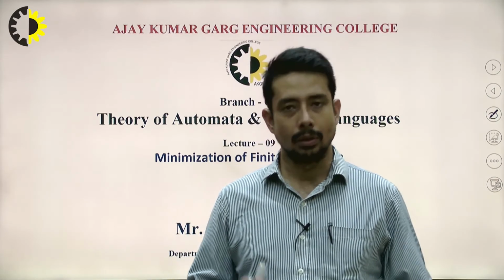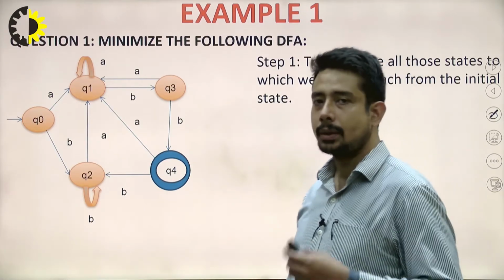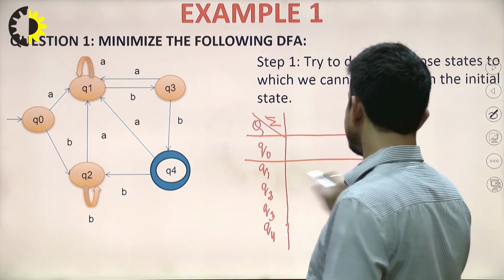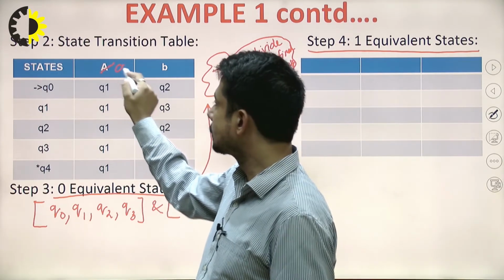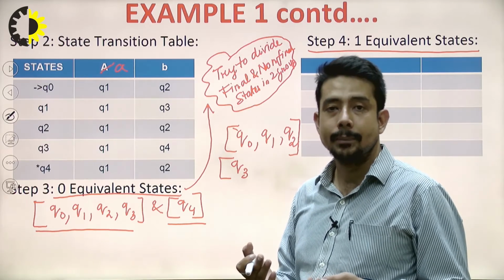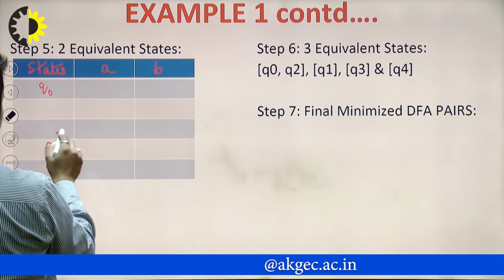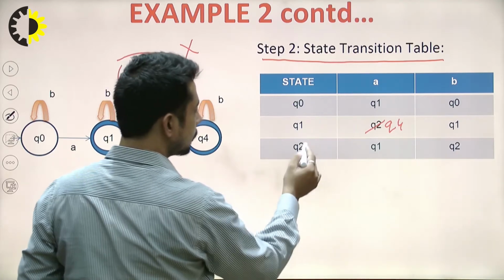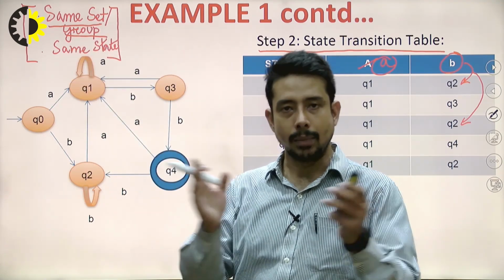THEORY OF AUTOMATA & FORMAL LANGUAGES LECTURE 08''Minimization of Finite Automata'' By Mr. Binayak P